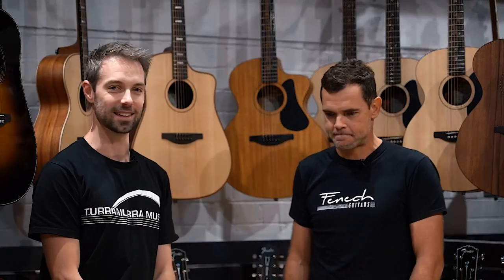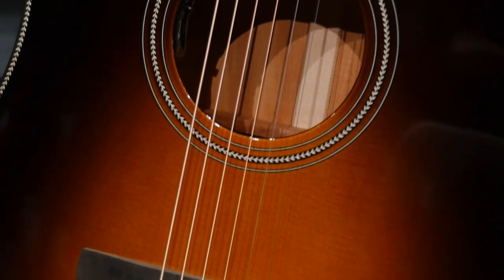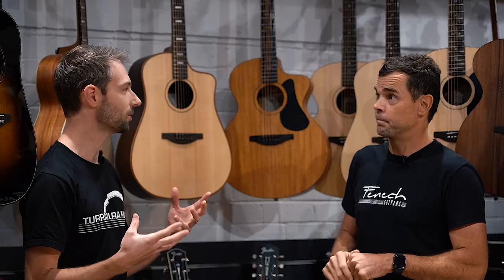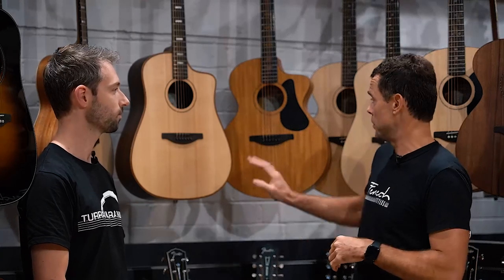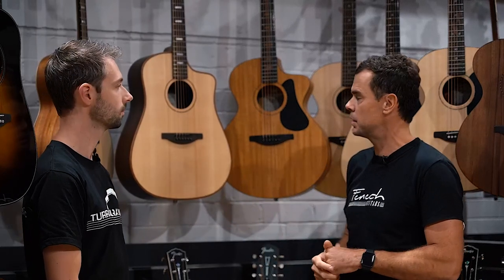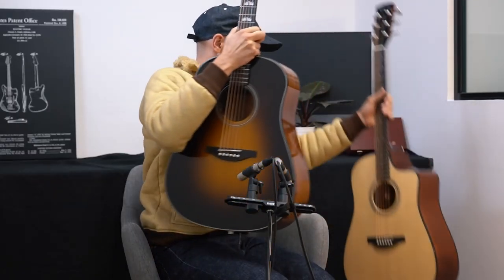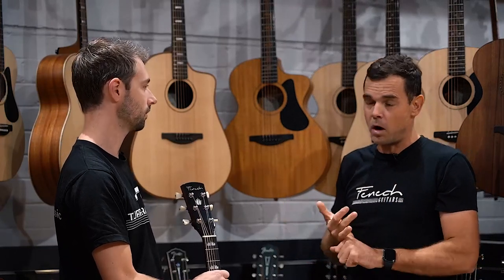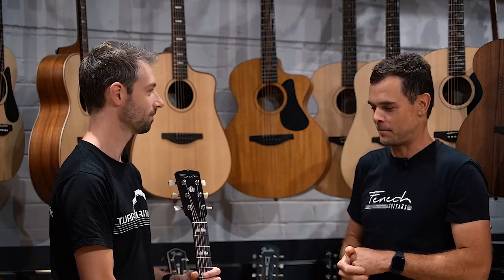Fenech Guitars - Handmade & Homegrown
Aaron Fenech of Fenech Guitars came by the shop earlier this year to chat with Mat about his Team & Gold Coast Factory, the design philosophy and the inspiration behind his Australian Made Acoustic Guitars. Pete also got to play some of the newest in the Fenech range!

If you’re looking for an Australian made Guitar, hand crafted with stunning & unique tone wood plus a build quality to match the best of the best, then look no further - Fenech Guitars deserve to be right at the top of your list.

Timestamps:
  0:00 – Intro & Greetings!
  0:40 – The Fenech Story
  1:40 – The Range
  3:42 – Why Get A Fenech?
  5:05 – Closing